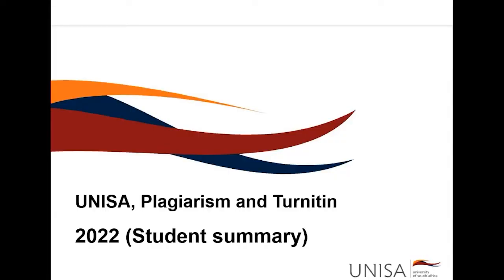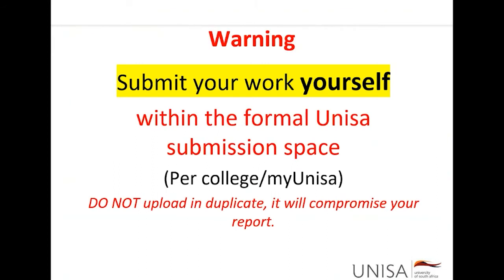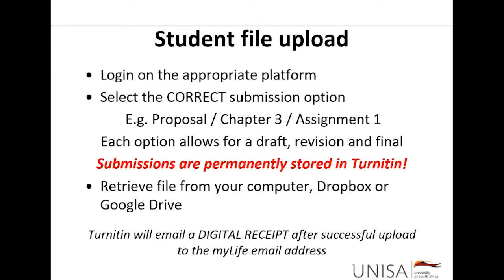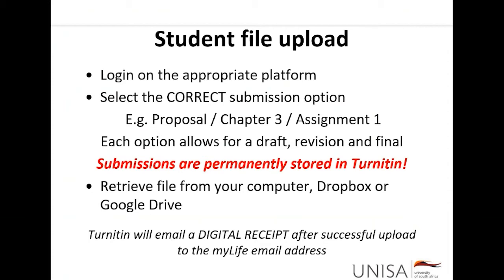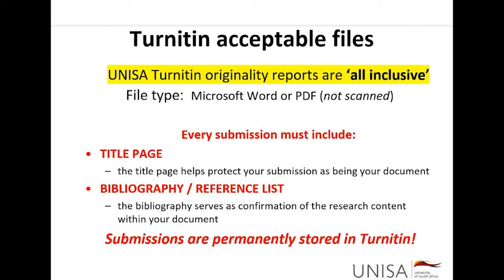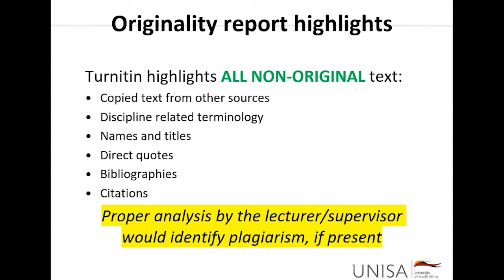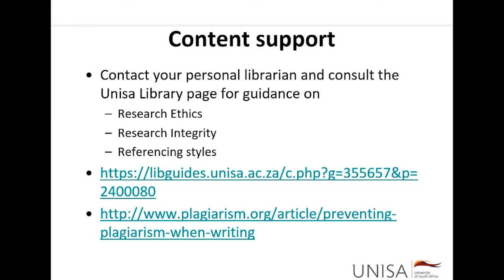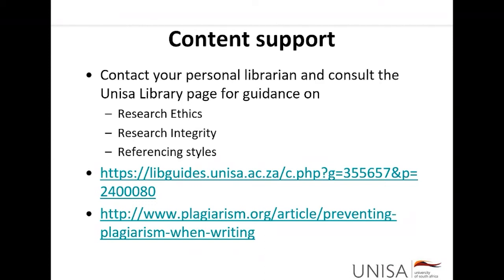Honours Training workshop - Turnitin - Ms Erica Flinspach